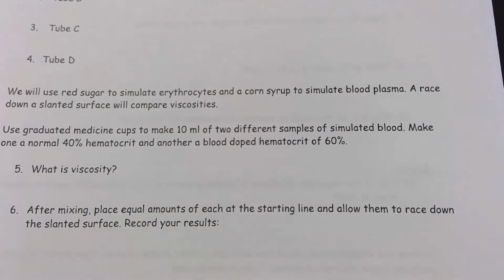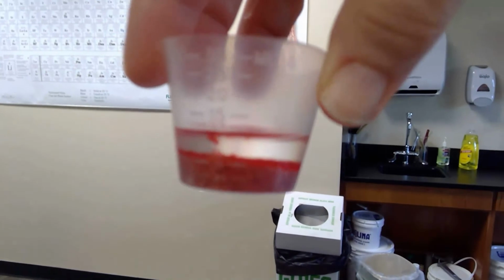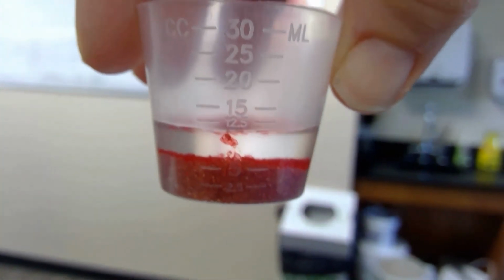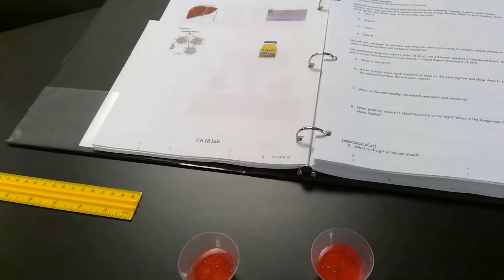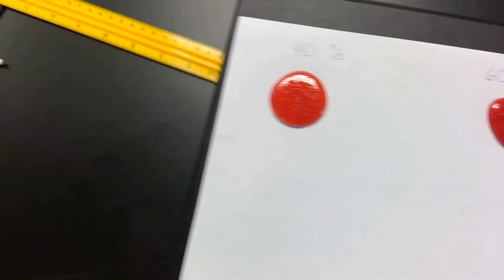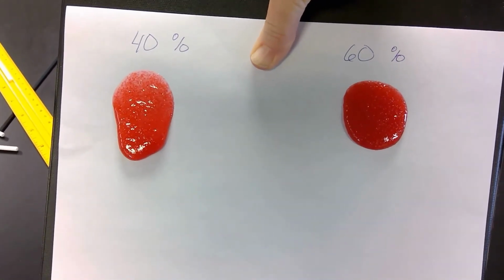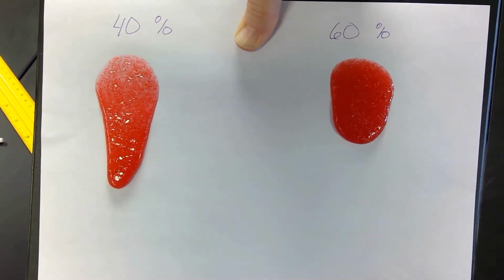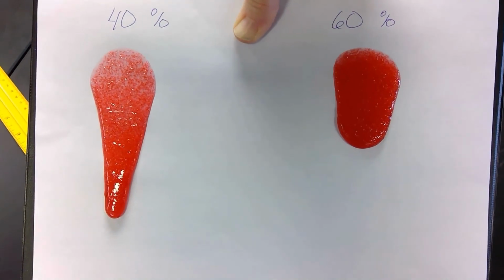Bio 201 ch 18.1 lab